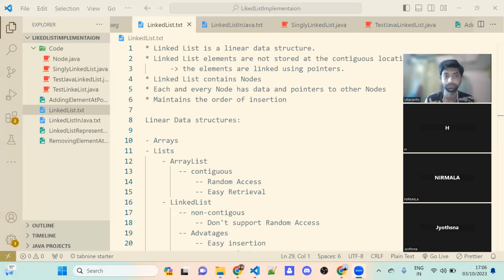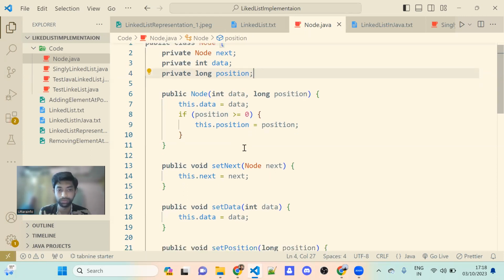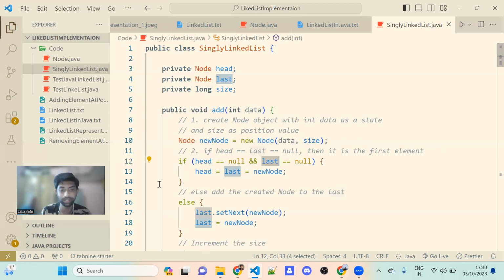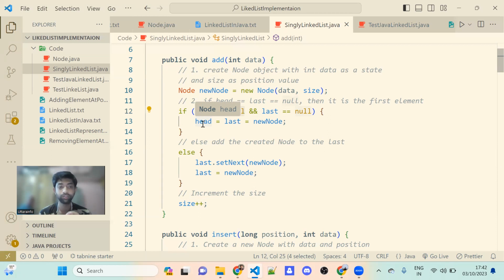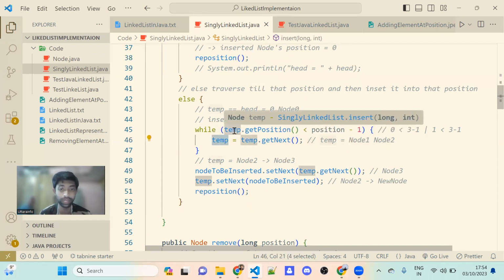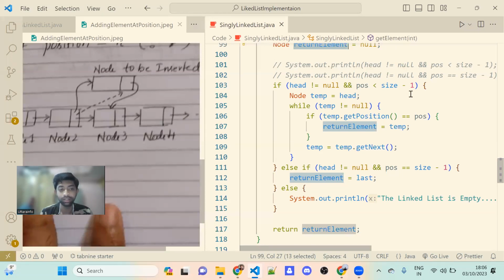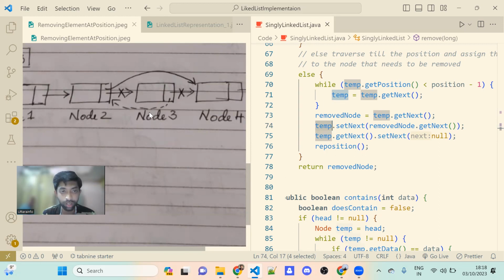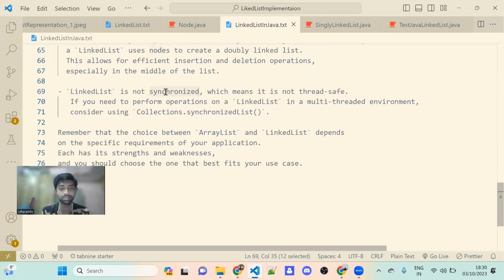Implementation Of Singly-Linked-List in Java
Covers the detailed explanation of implementing Singly Linked List in Java - Java DSA data-structure